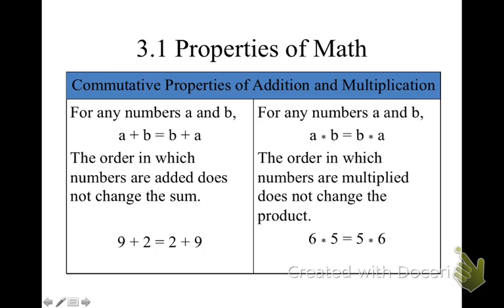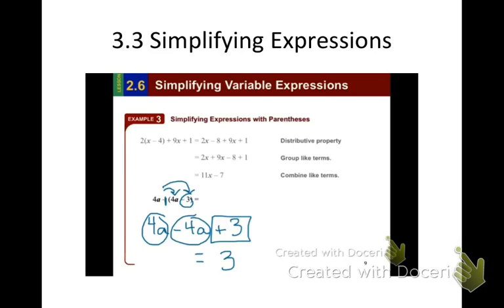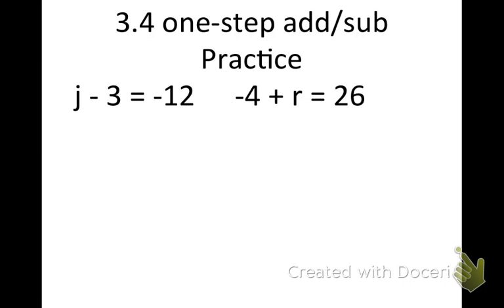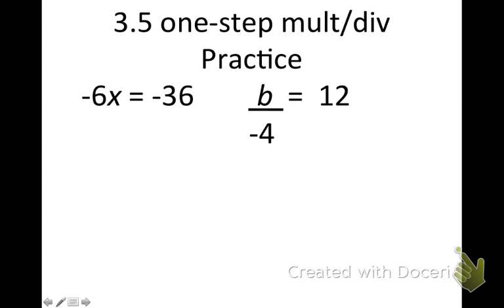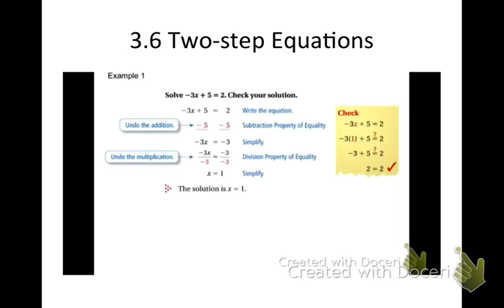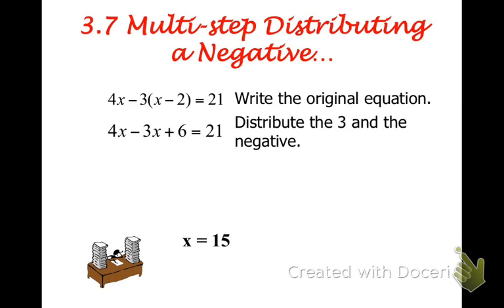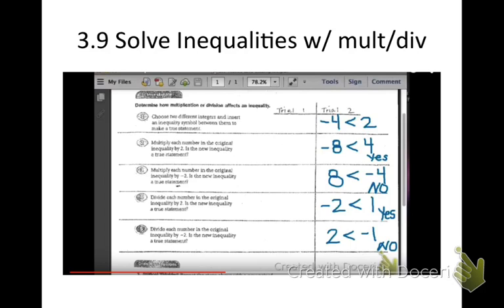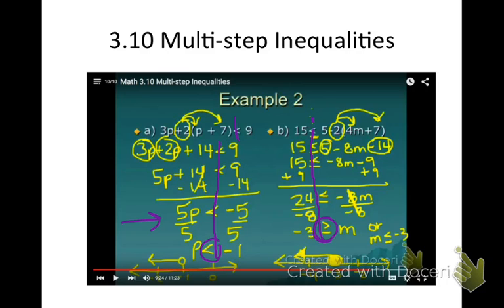Math Unit 3 Review